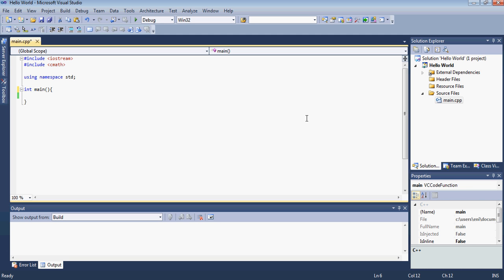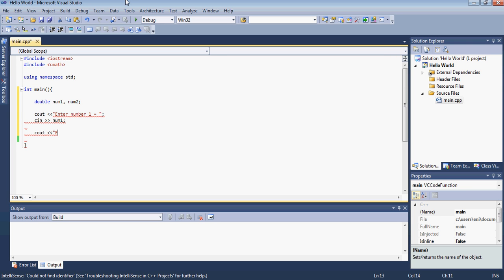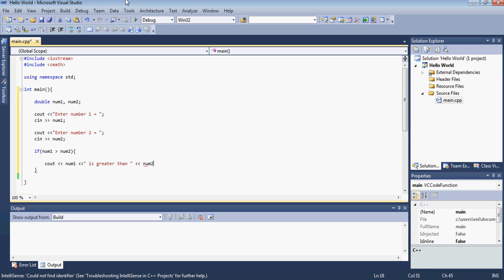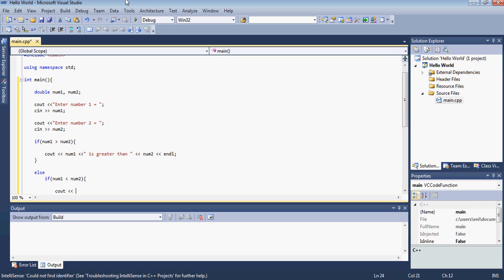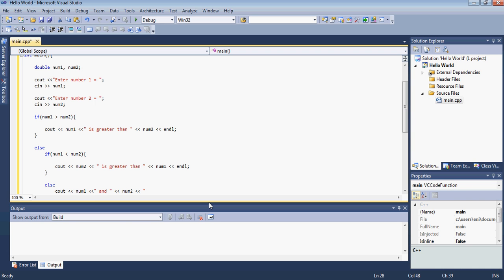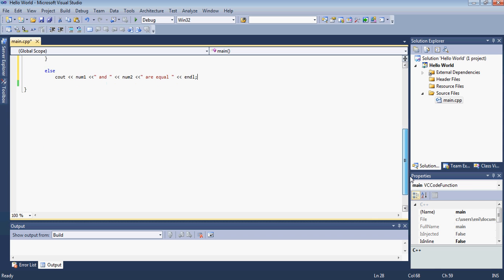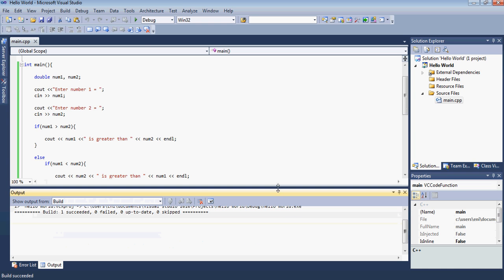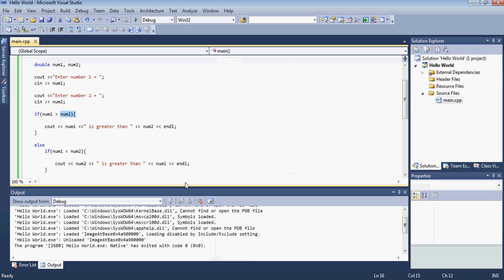Microsoft Visual Studio C++ Tutorial 8 (if & else statements 2), HD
This a the first tutorial of the series of tutorials demonstration the C++ language to beginners and all who are willing to learn it or enjoy programming. This tutorial is a continuation of tutorial 7 and this tutorials expends the idea of using if and else statements in C++.

Free IDEs